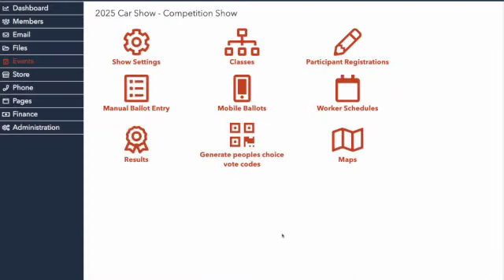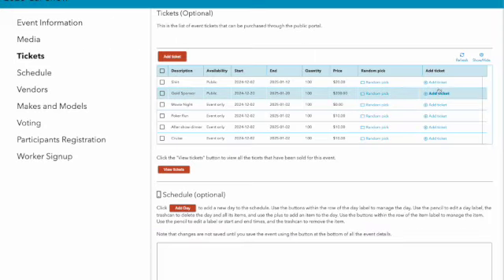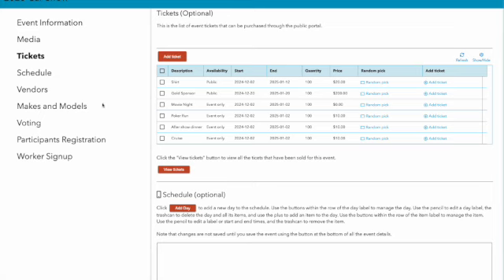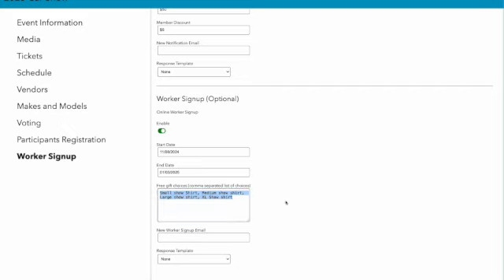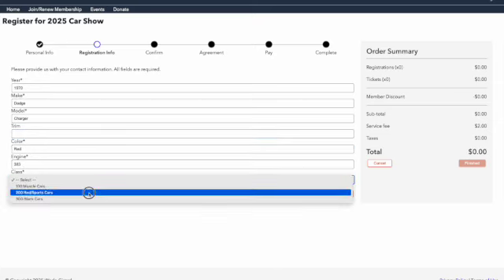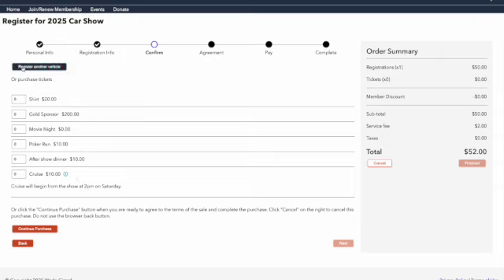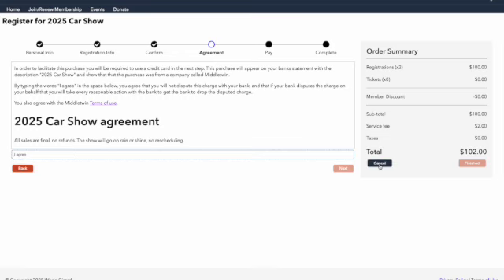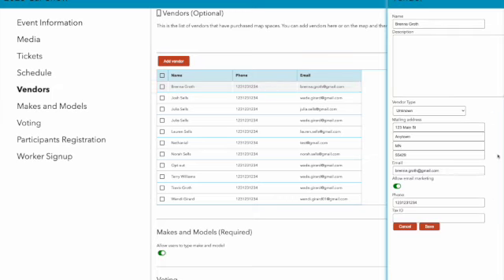The latest enhancements for events in Middletwin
See a demo of the latest enhancements for events in Middletwin including multi-car registration, ticketing, volunteer gifts, and vendors. See why Middletwin is the clear choice for you to manage your car shows and other events.